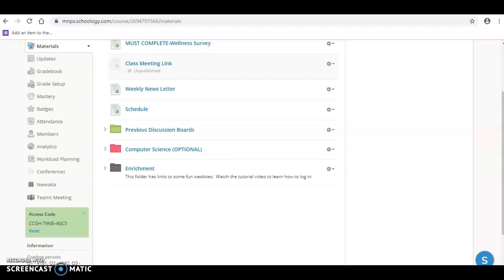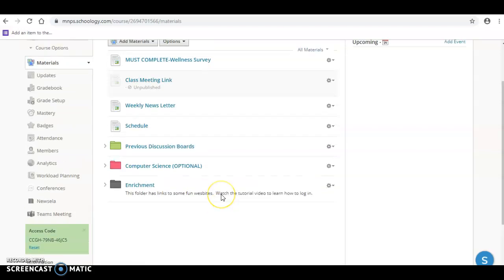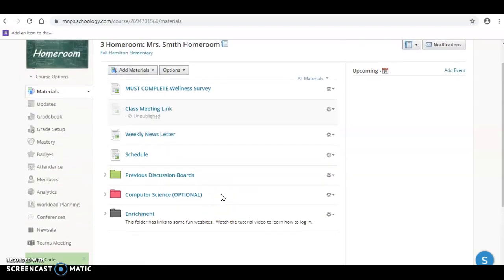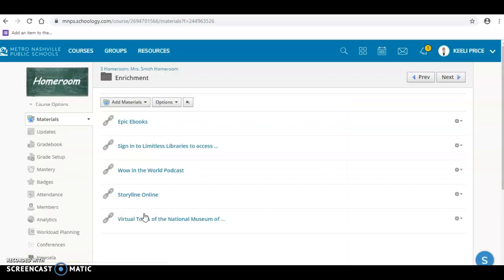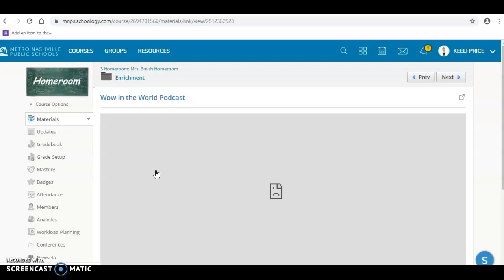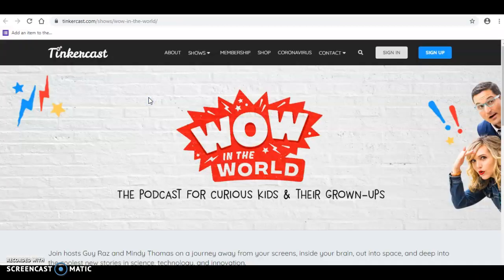How to use the Enrichment Folder